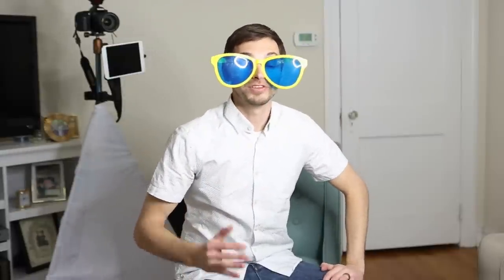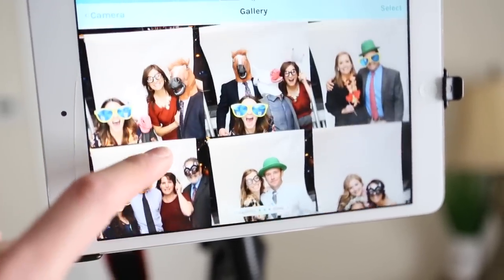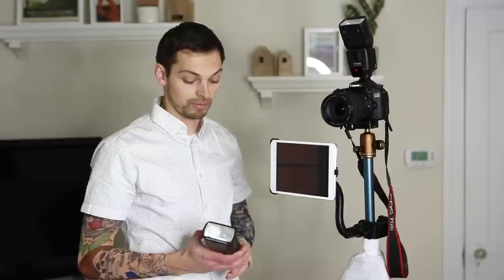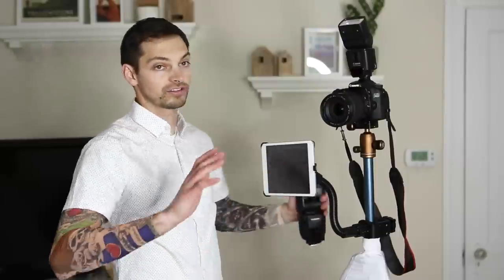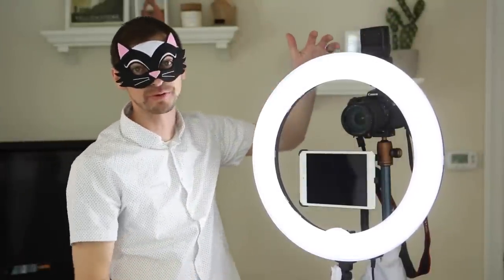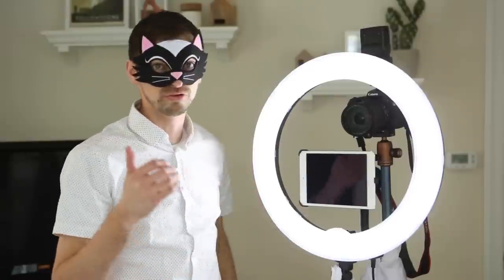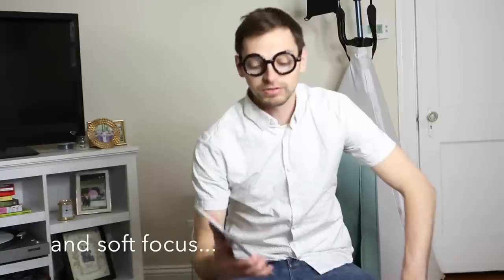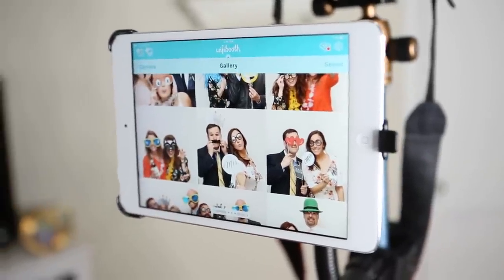DIY Professional iPAD + DSLR Photo Booth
Have you been searching for a pro photo booth setup?  In this video I go over the components and software I used to create an iPad photo booth using a DSLR camera.  My booth produces a high quality product by using wifi connectivity to to a DSLR camera. I also use a ring light and flash to make sure the photos really pop!  I can even email the branded photo straight to the customer from the booth!

Software: Wifi Booth

Check out Forever Photo Booth on Instagram at Foreverphotobooth and to see our wedding and portrait work check out